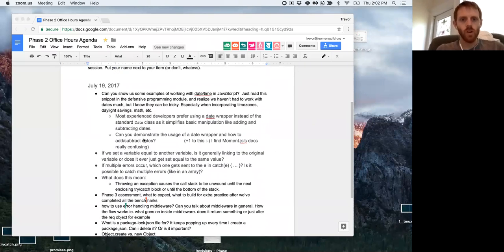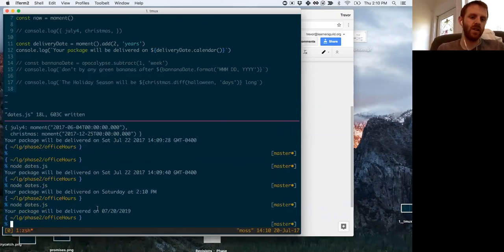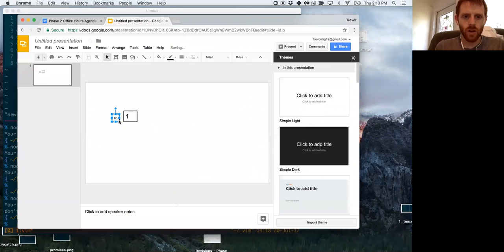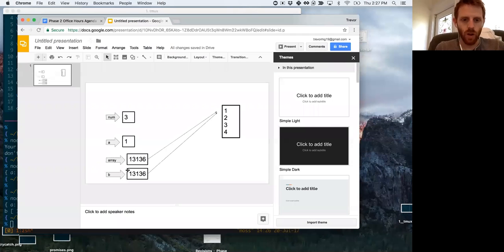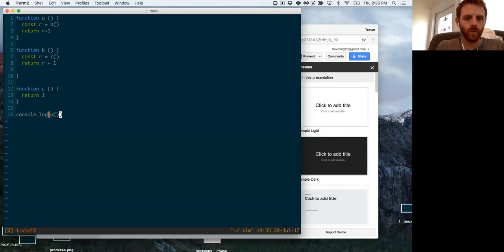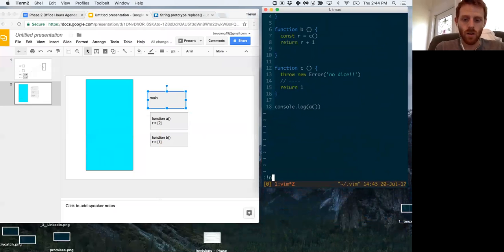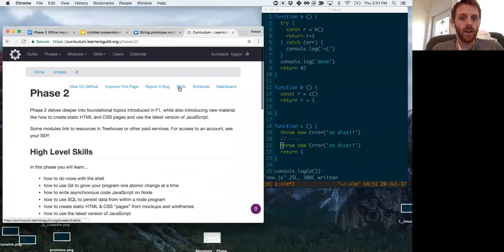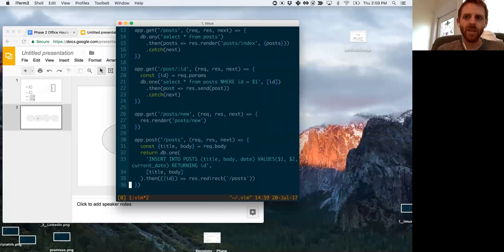Office Hours With Trevor 07/20/2017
* Date/Time wrapper libs like Moment
* Variable assignment (by reference vs by value)
* Try/catch and the "call stack"
* Express middleware